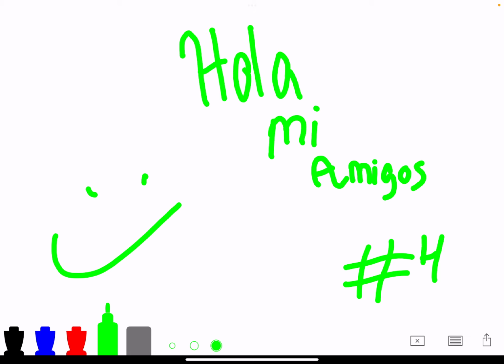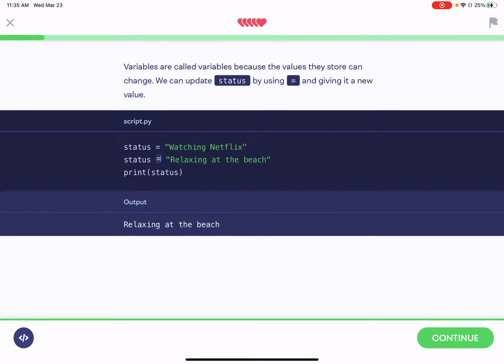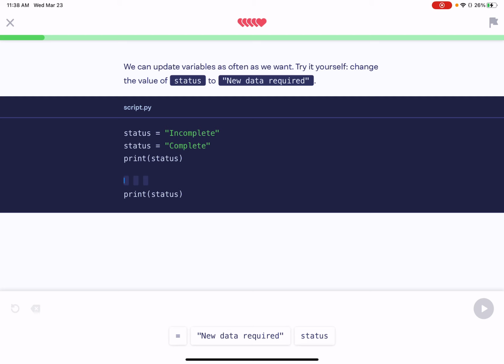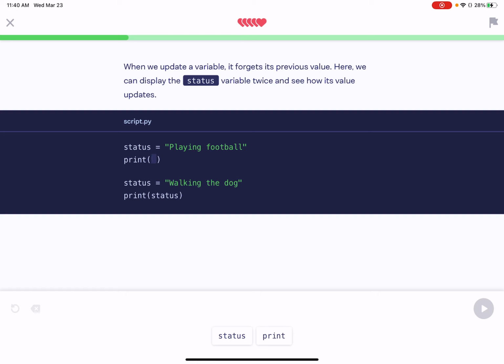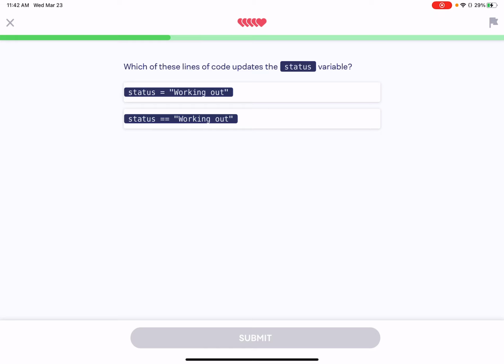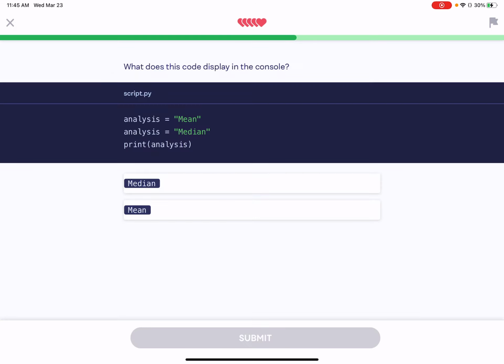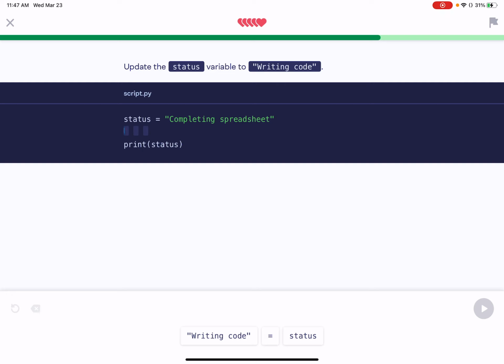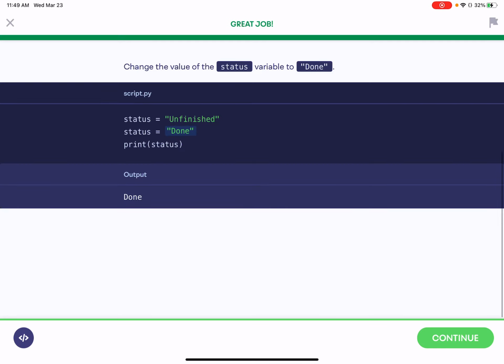Python for Beginners | Learn with mimo | #4